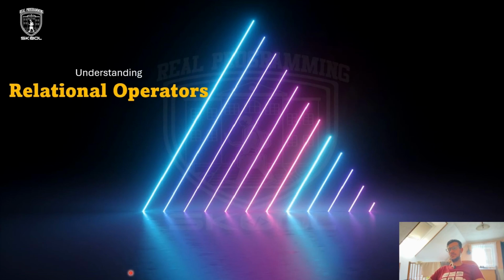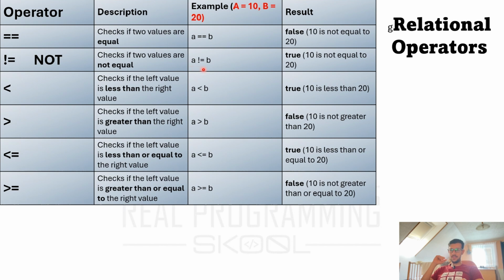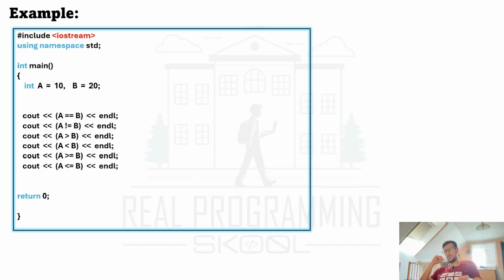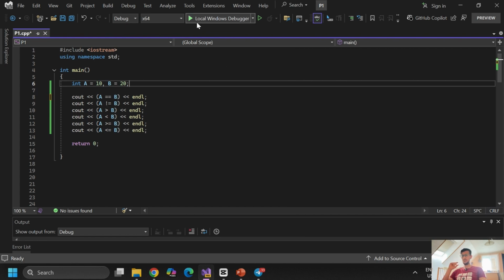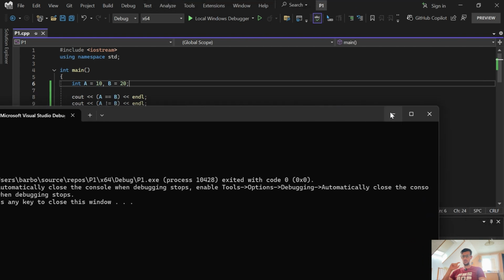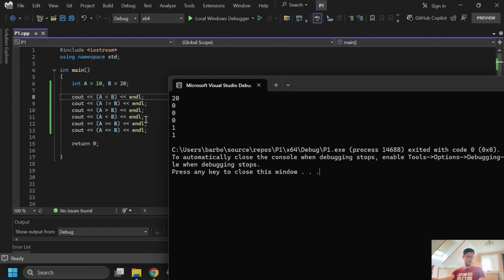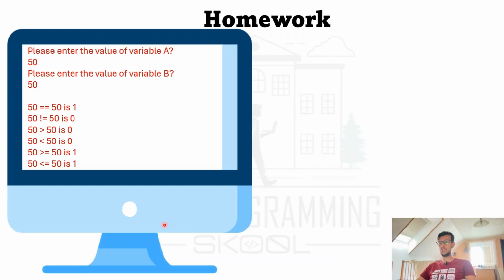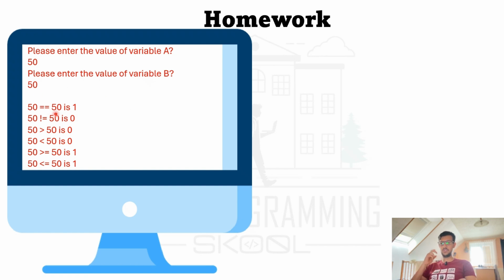C++ Relational Operators: == Is NOT = (This Bug Wastes Hours)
In this C++ beginner lesson, you’ll learn Relational (Comparison) Operators and how to compare two values correctly.

We cover:
- (relational operators)
- The common beginner bug: using = (assignment) instead of == (comparison)
- Examples in code + a simple homework: read A and B with cin, then print the comparison results